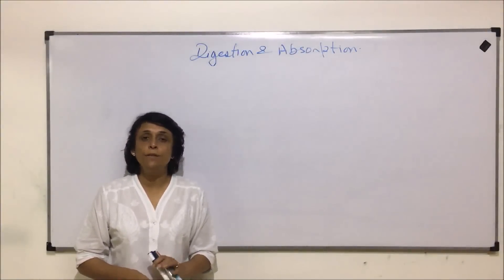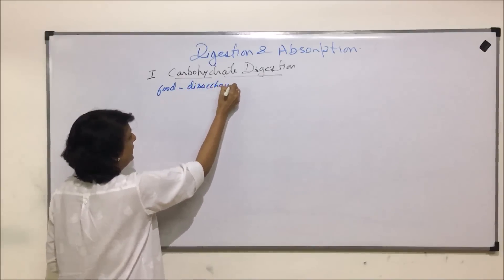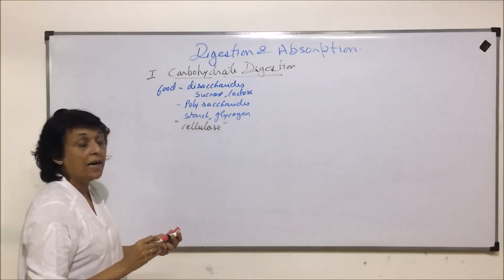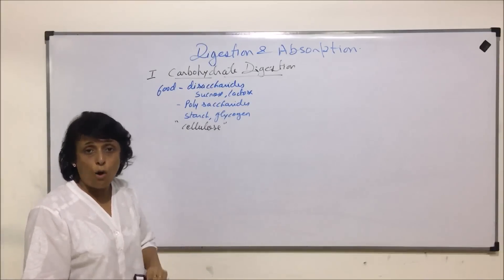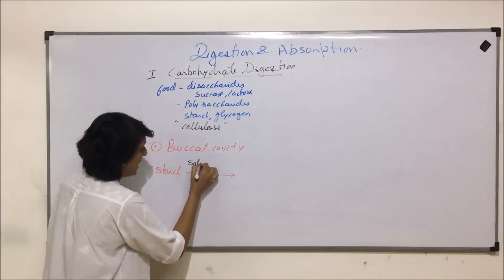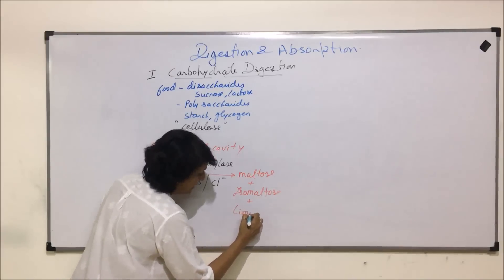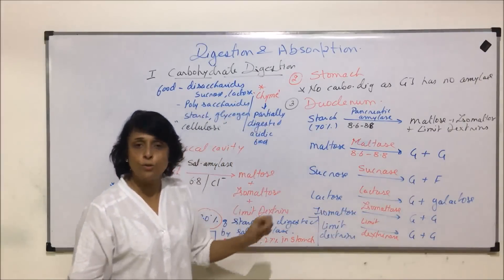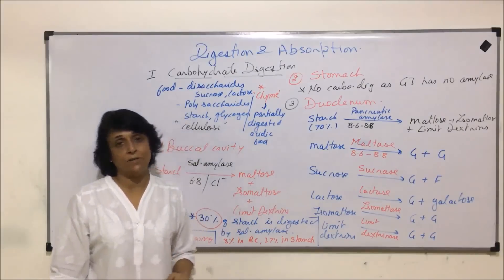Digestion and Absorption | NEET | Digestion - Carbohydrate Digestion | Neela Bakore Tutorials